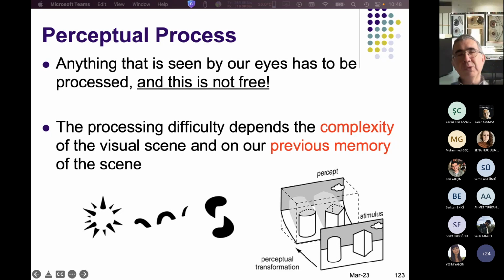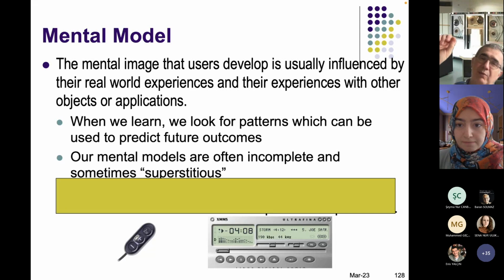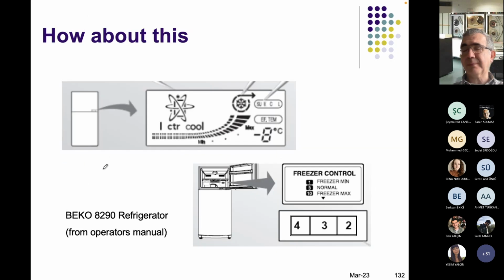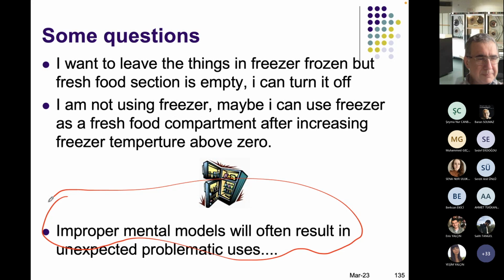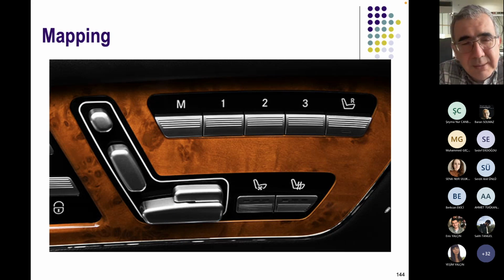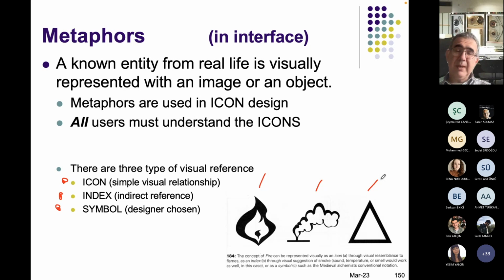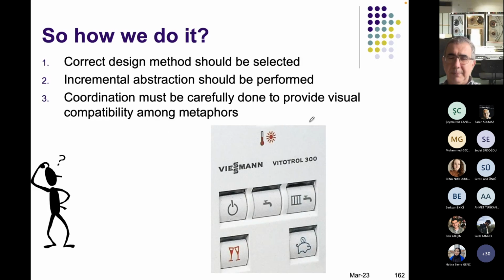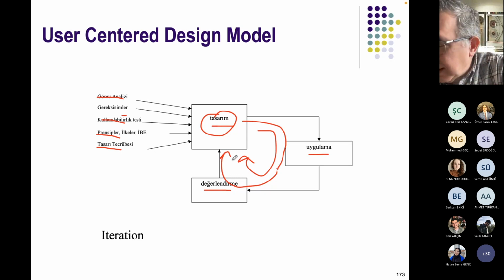CSE 456 - 3. Ders (20.03.2023)